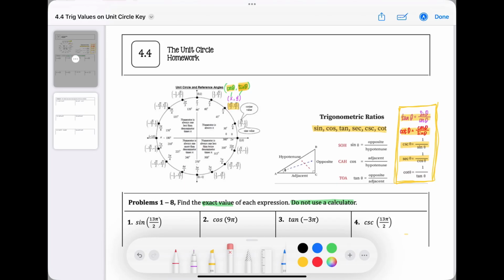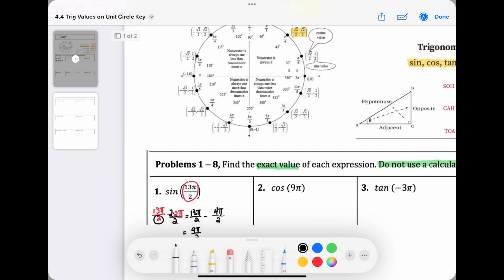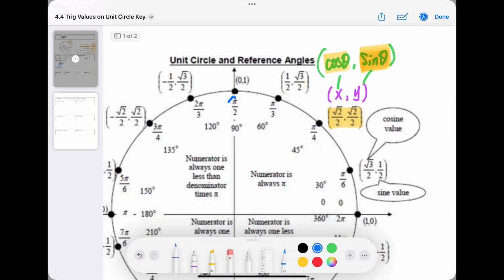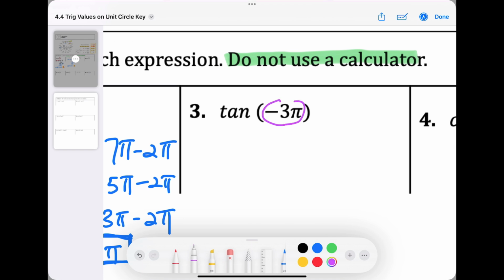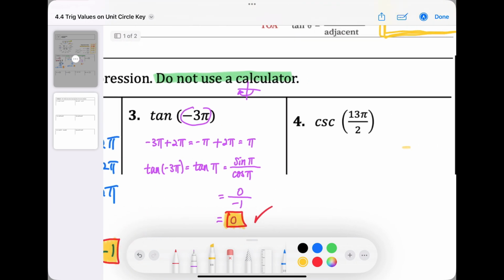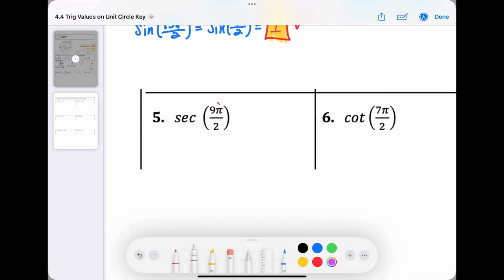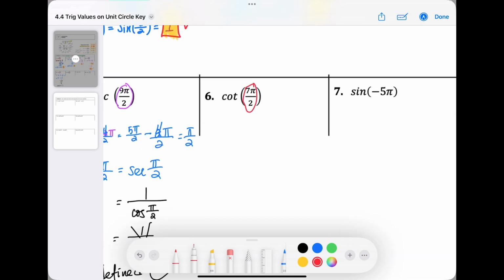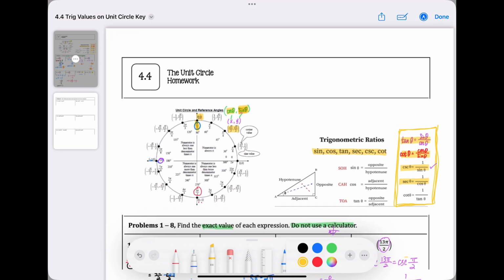Trig Values on Unit Circle 4.4 #1-8